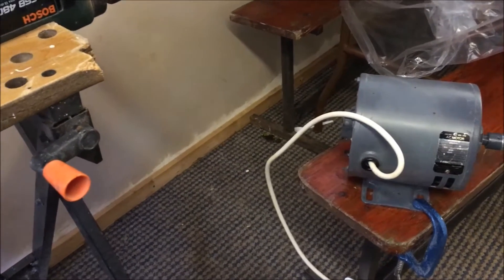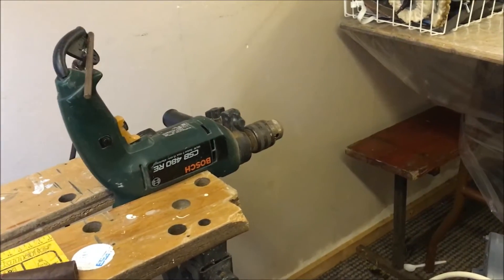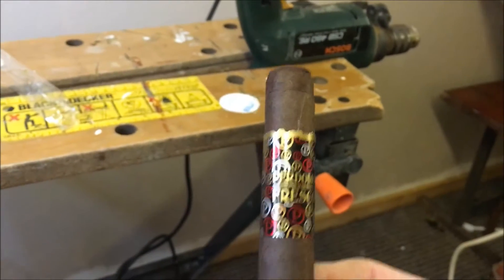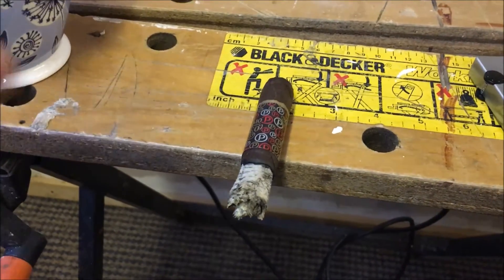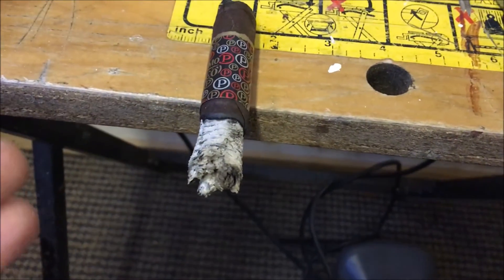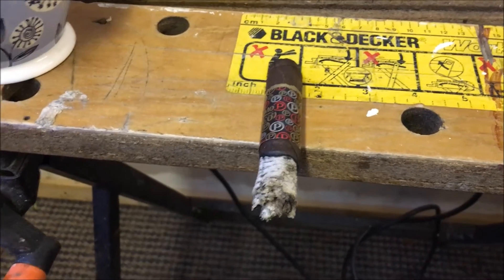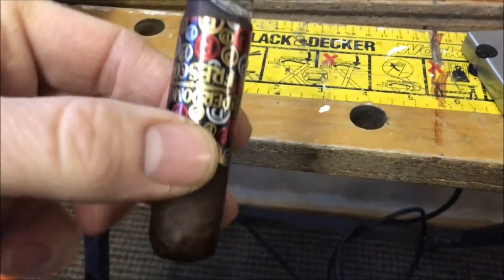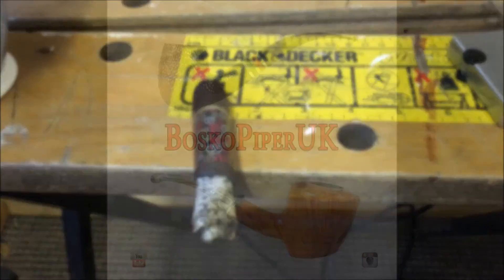Perdomo Fresco Maduro Robusto Cigar